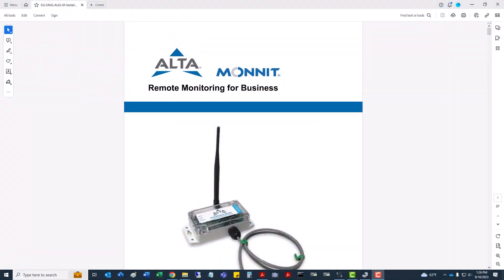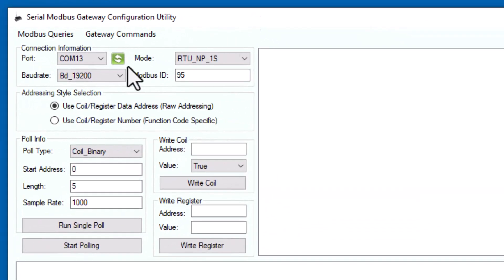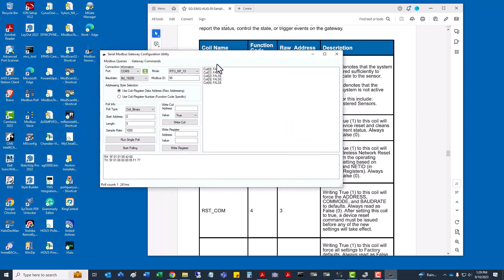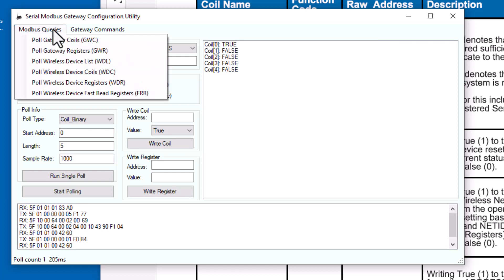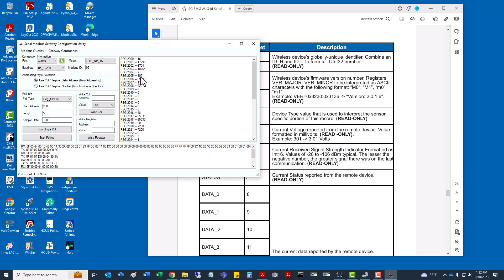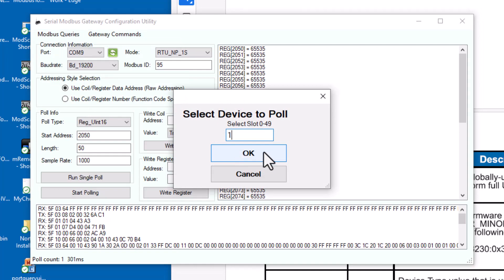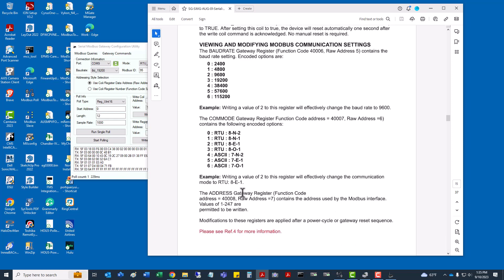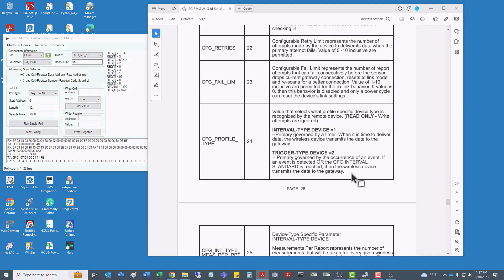How To Add a Monnit Alta Sensor to the ALTA Serial Modbus Gateway | FMS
FMS shows how to add a Monnit Alta Sensor to the Alta Serial Modbus Gateway. This is the first time FMS has integrated the Alta Serial Modbus Gateway. The Alta gateway uses Modbus RTU and Modbus ASCII for data integration.

We use a 24VDC power supply to the red and black leads from the gateway. We use the Modbus Sensor Gateway Utility tool from Monnit for the initial configuration.

Default Alta Serial Modbus Gateway settings are ID: 95, 19200, 8-N-1 for the comm parameters.

We use the MONNIT Long Range Wireless Temperature, Humidity, and Differential Pressure sensor.

Contact FMS if you have an application you would like to discuss.